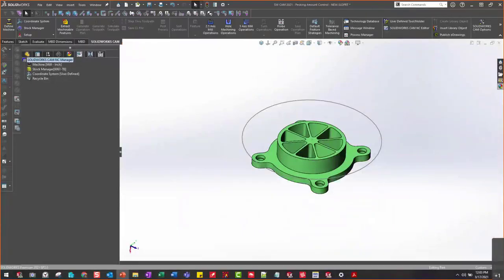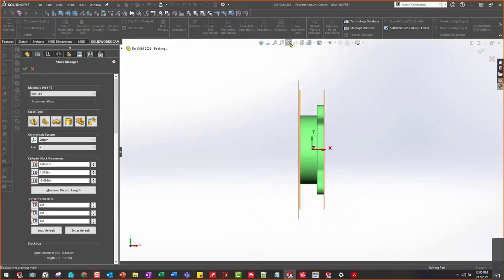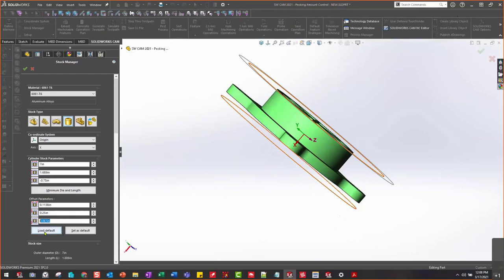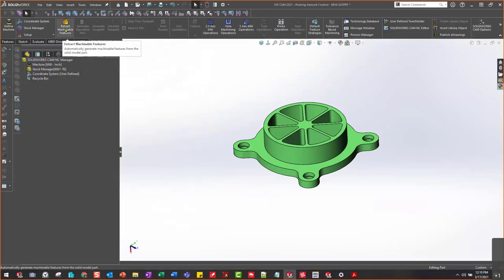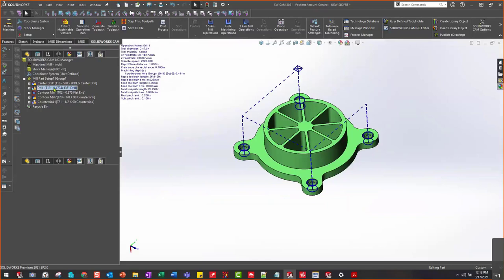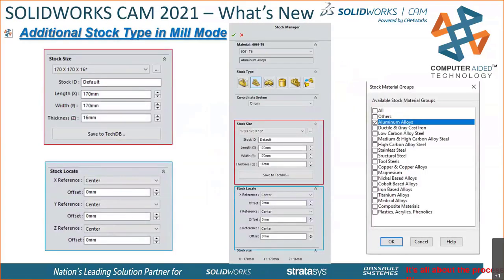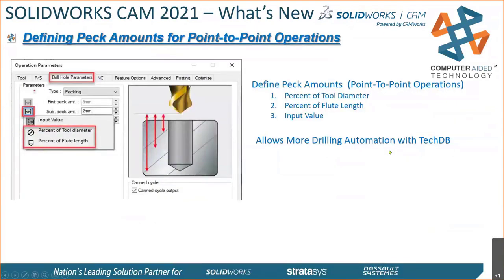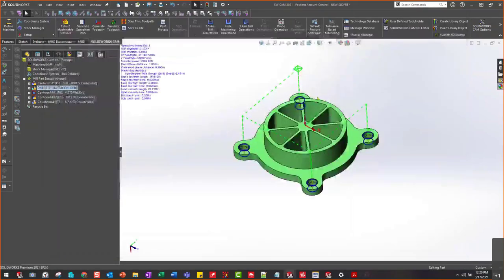WORKShop Wednesday What's New in CAMWorks 2021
Hosted by Don Glaske on 3.17.21